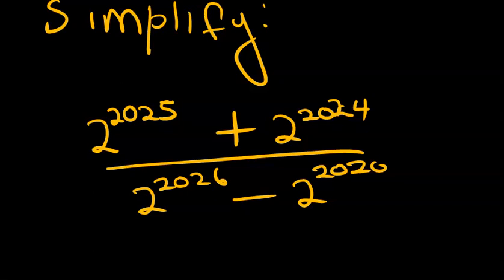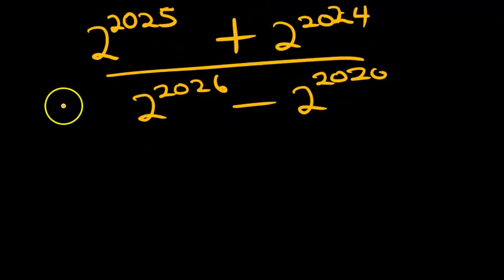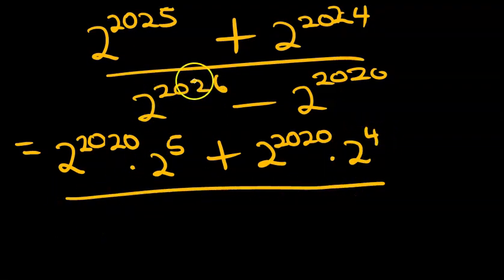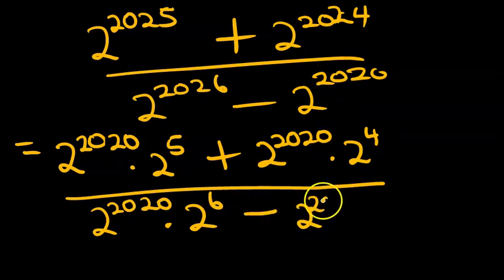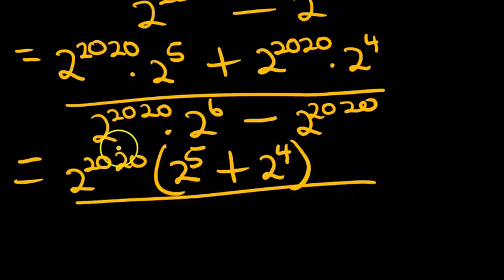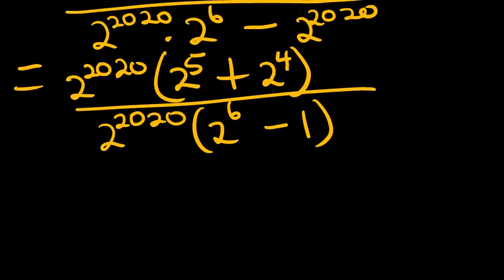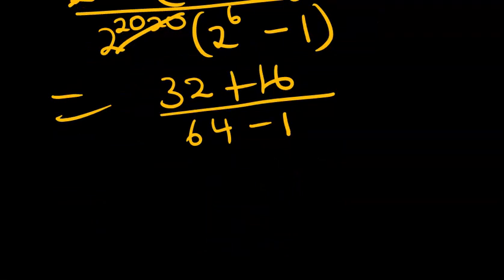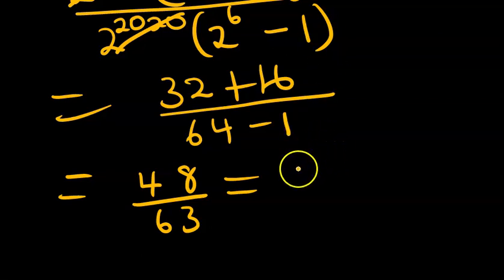SIMPLIFICATION OF INDICES.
SIMPLIFYING PRIME BASES WITH LARGE INDICES.

We also provide Maths Tutorials via ZOOM and In person.
4. TikTok: Maths Tutorial Sessions
5. Instagram: Maths Tutorial Sessions